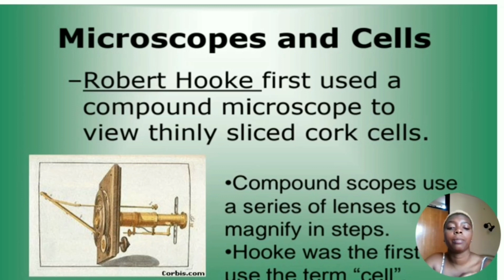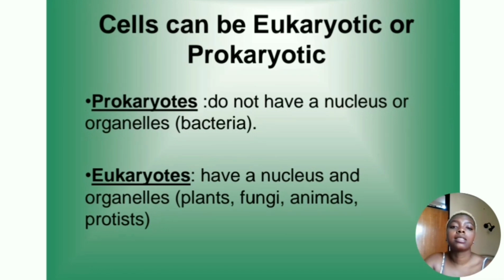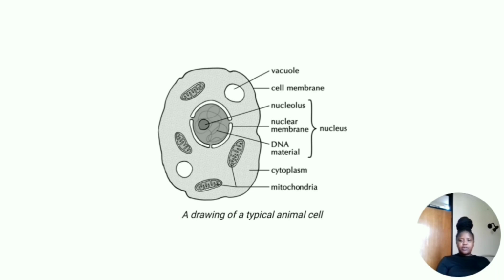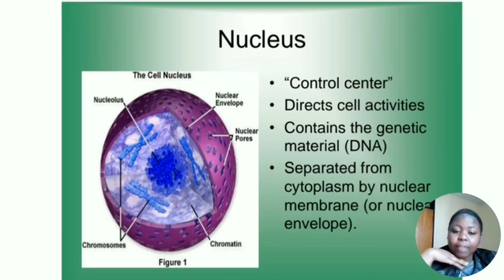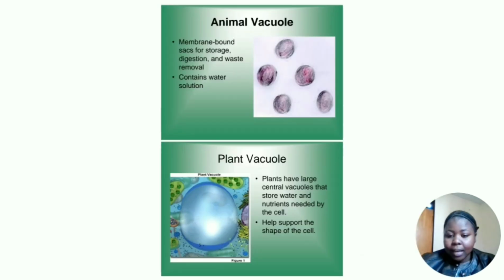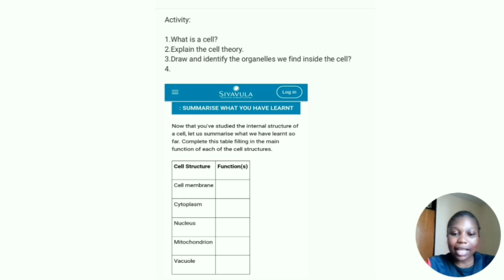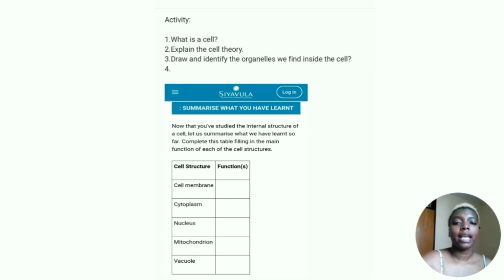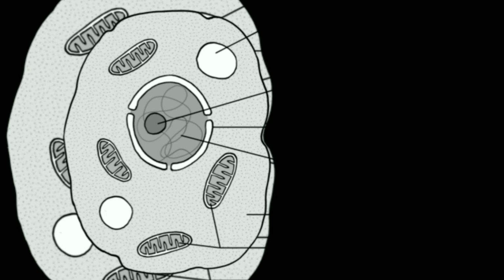Grade 9 Natural Sciences,Cell Structure and it's functions.